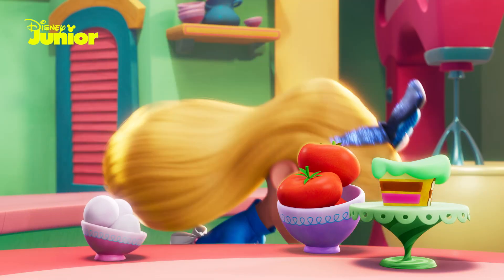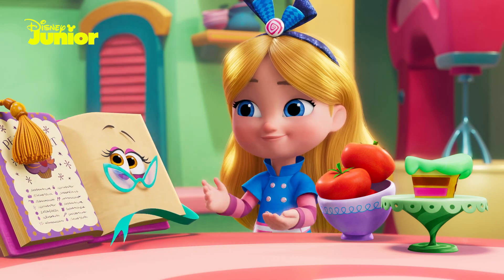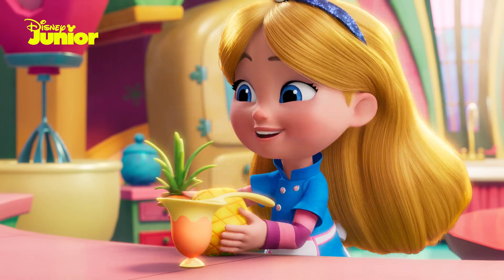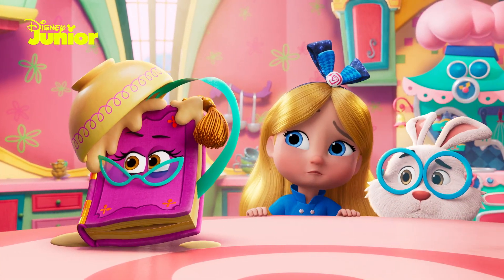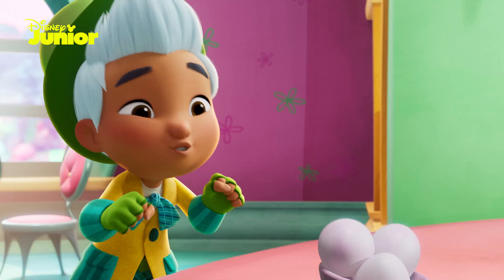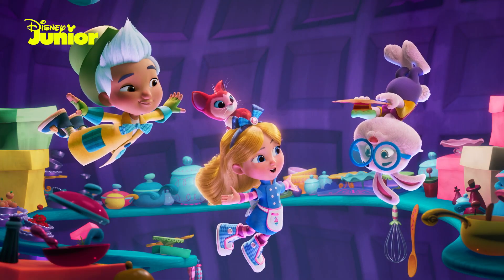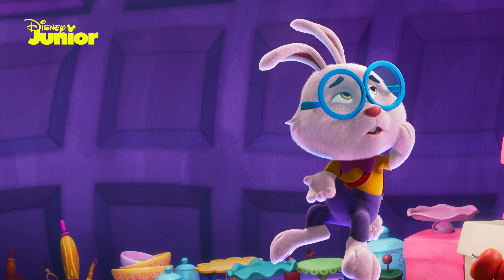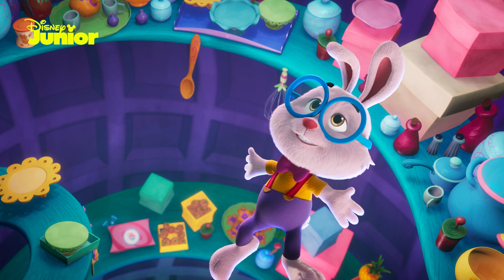Messy Mishaps 💥 | Alice's Wonderland Bakery 🧁 | Disney Junior Arabia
Have you ever heard of a strange cooking method called "working backwards"?

To know more about it, watch Alice’s Wonderland Bakery from Monday to Friday at 8 PM KSA time only on Disney Junior.

مرحباً بكم في قناة يوتيوب ديزني جونيور الرسمية باللغة العربية، حيث يمكنكم الاستمتاع مع صغاركم بأروع البرامج، الأغاني، مقاطع الفيديو، الفيديوهات التعليمية، والأنشطة الترفيهية المتاحة باللغتين العربية والانجليزية!
شاهدوا أحدث البرامج ومقاطع الفيديو من مسلسلات صغاركم المفضلة من قناة ديزني جونيور مثل:
صوفيا الأولى, ميكي والمتسابقون، الدكتورة ماكستافينز، قيادة الأسد الحارس، كابتن جايك وقراصنة أرض الأحلام، أبطال بلباس النوم، فامبيرينا، ميكي ينادي يحيا النادي.
يمكنكم مشاهدة قناة ديزني جونيور المتوفرة حصرياً على OSN رقم 354. للمزيد من المعلومات عن الاشتراك الرجاء الاستفسار من OSN عبر
ويمكنكم أيضاً معرفة الأخبار الحصرية وكل جديد عن برامجنا كل شهر على قناة التلفزيون ديزني جونيور عبر:

Welcome to the Disney Junior Arabia YouTube Channel, where you can find all of your little one's favourite show clips, songs, activity tutorials and exclusive videos, in both Arabic and English.
Watch the latest Disney Junior Arabia content like:
Sofia The First, Mickey and the Roadster Racers, The Lion Guard, Doc McStuffins, Puppy Dog Pals, Captain Jake and the Never Land Pirates, PJ Masks, Vampirina, Mickey Mouse Clubhouse.
For more information about OSN subscription please look into
You can also find out about all the exciting things we have coming up each month on the Disney Junior by: